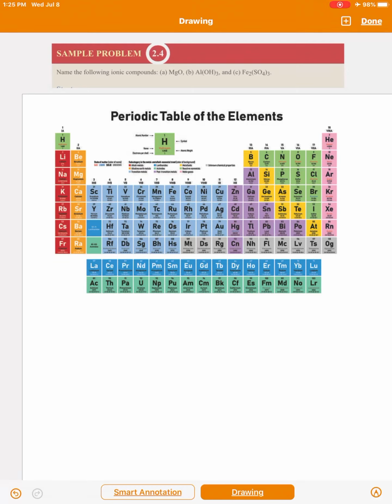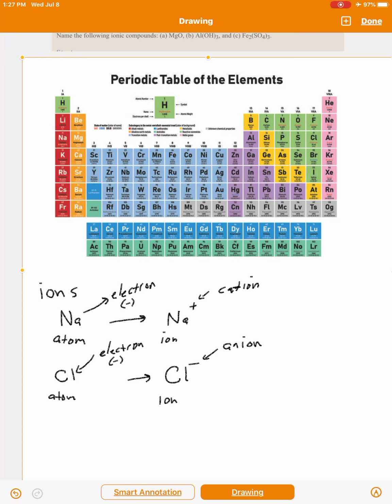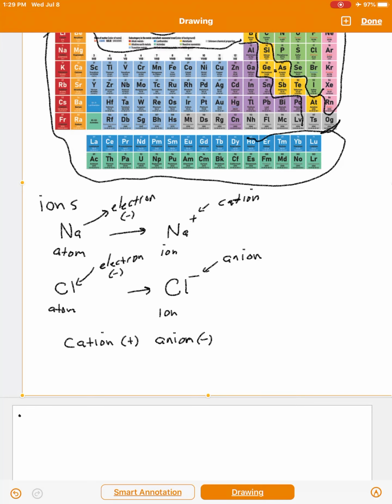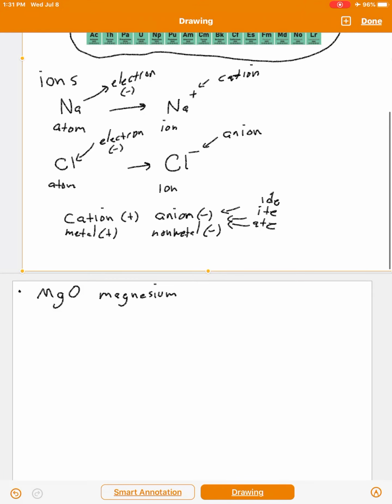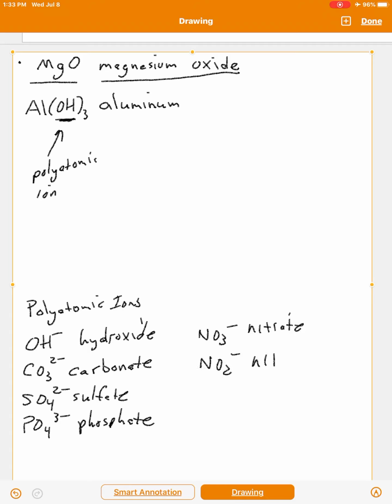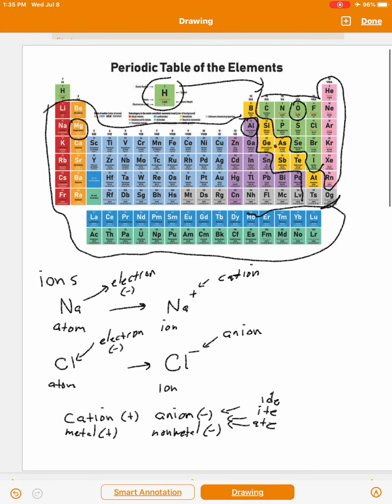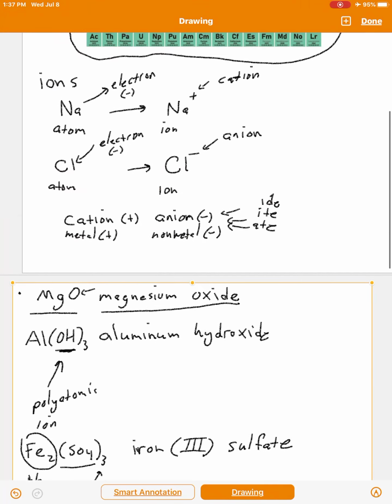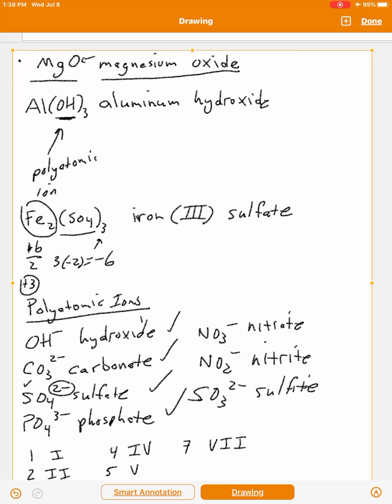Sample Problem 2.4